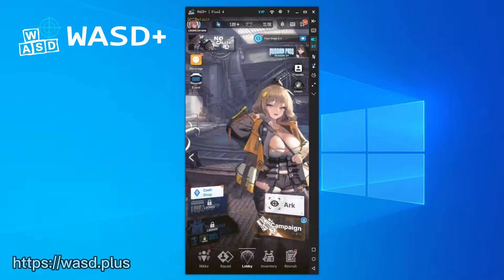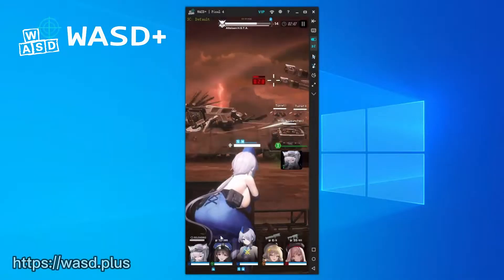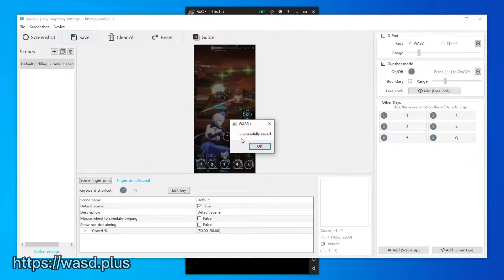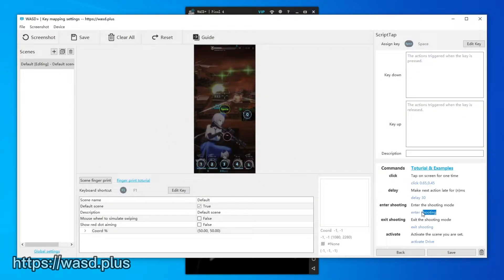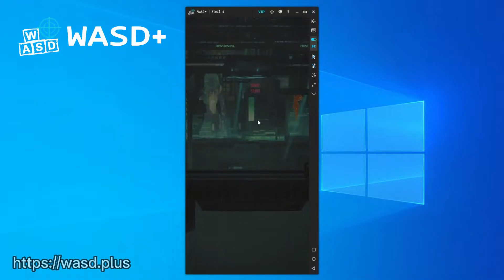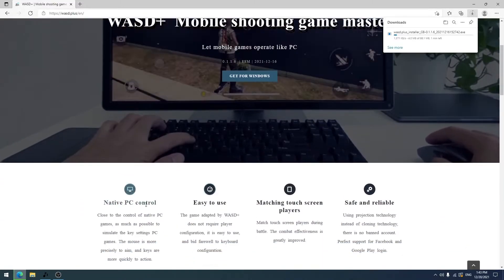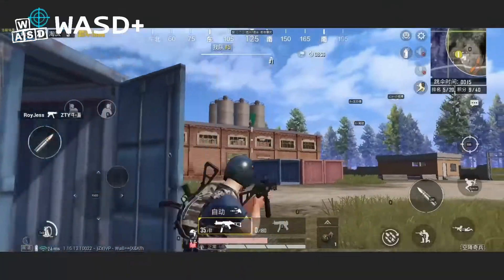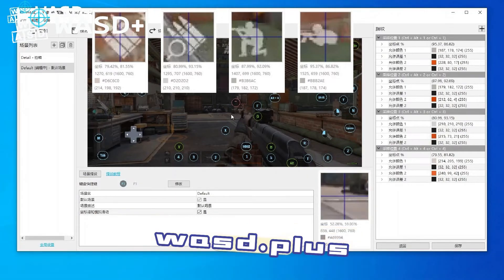[WASD+ Hands-on] Goddess of Victory: Nikke play on PC with keyboard & mouse | key mapping tutorial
WASD+ Hands-on Series: Goddess of Victory: Nikke.

Goddess of Victory: Nikke is very different from the hardcore shooting games we introduced before. It is a casual shooting mobile game.

I hope that when you play this game, don't pay too much attention to the clothes of the characters, and focus on the operation of the game.

This game can be played directly with the mouse without any configuration. But to use WASD+, you must pursue the ultimate operation.

We enter the keyboard setting window as usual.

Check the shooting mode on the right.

Move the tilde key to the shooting aiming area. This game supports no boundary, you can uncheck the boundary.

Then for other skills, simply click the screen and add a new mapping key.

Back to the game when you are done, press the tilde key on the keyboard to shoot.

After all, this game is a casual shooting game, and it is a bit too cumbersome to press the tilde key frequently. We can use the script key to optimize.

In the keyboard settings, add a script key.

What we want to do is to press the space key to enter the shooting mode, and release it back to normal.

Save it and go back to the game. Now we only need to press and hold the space key to fire, and release it back to normal.

When we are familiar with the keys, Alt and H key to hides the labels. Have fun.

Friends who have never used WASD+, please see the next installation tutorial.